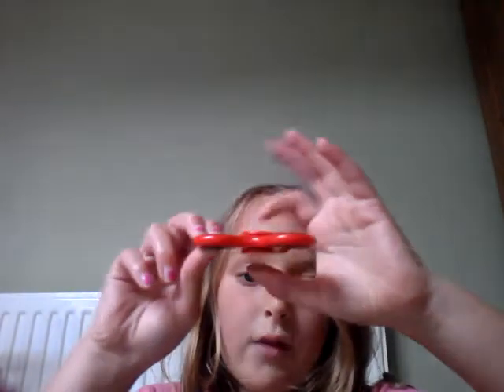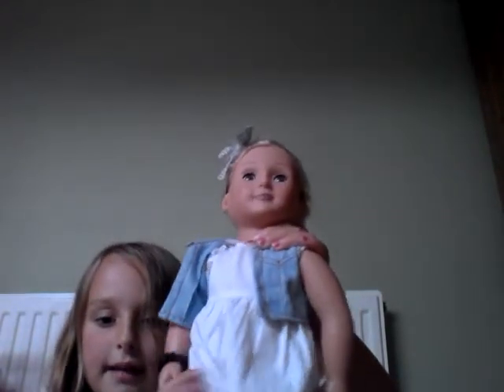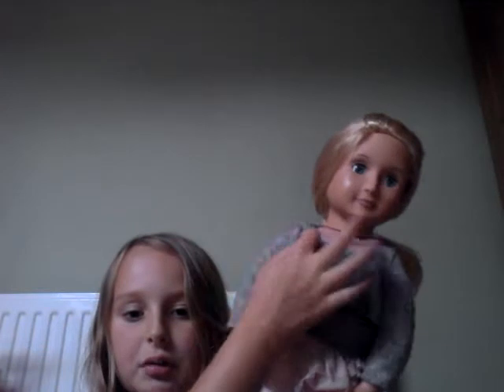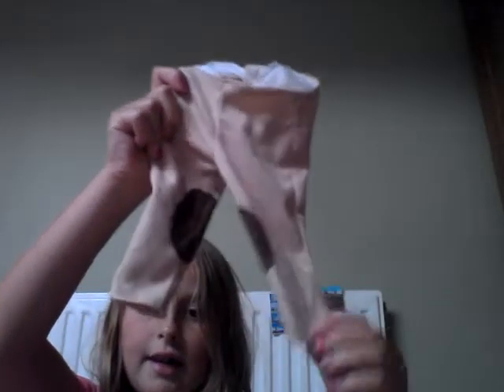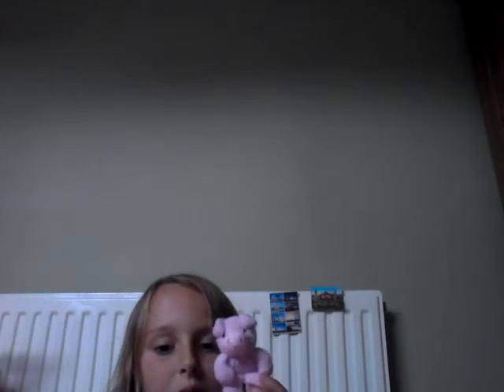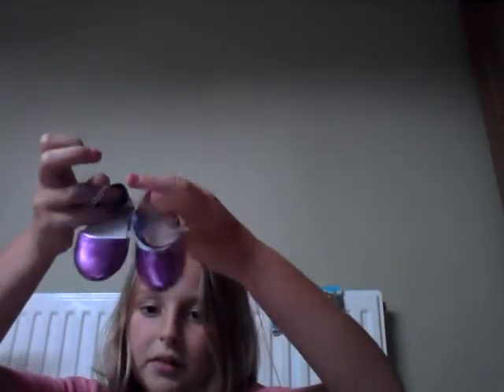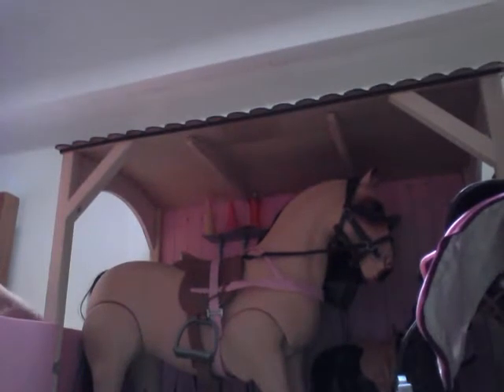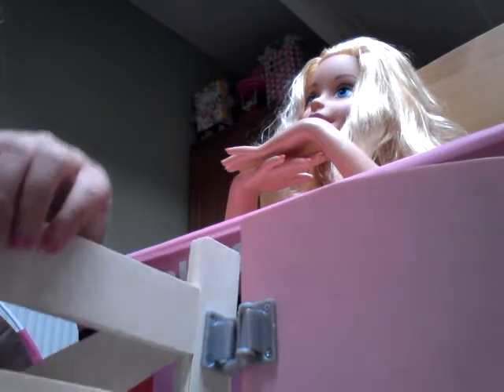Our genaration horse and stable and all of my our genaration dolls and clothes